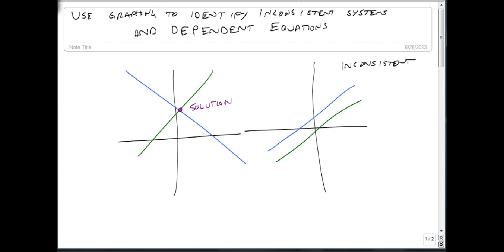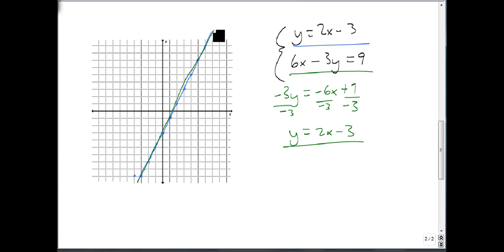Using Graphing to Identify Inconsistent Systems and Dependent Equations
This video shows the best way to identify inconsistent systems and dependent equations by their graphs.